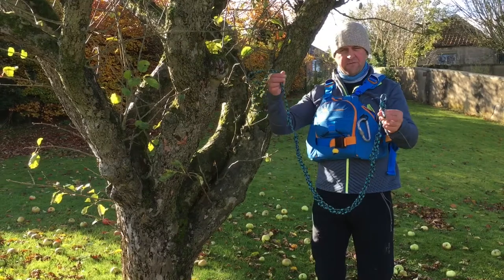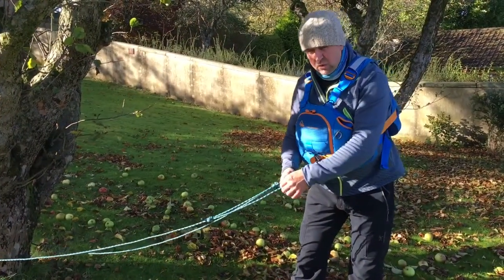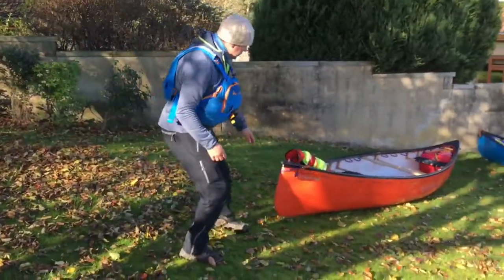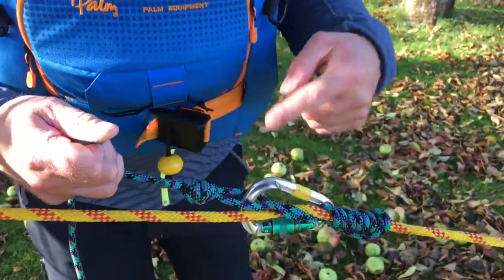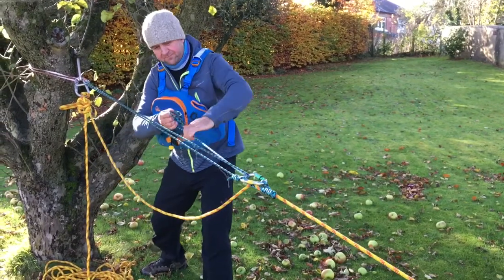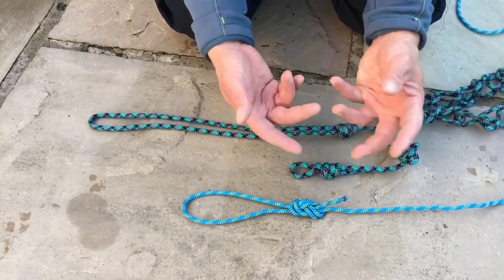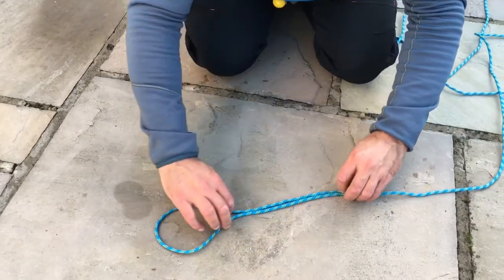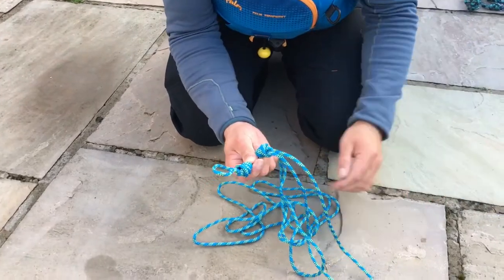Rescue Cordlette for Paddle sports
Carrying rescue kit in our buoyancy aid or PFD that’s multi purpose and compact is a great idea.
Here’s a useful video on something I carry on me all the time, with some of the simple uses and of course how to tie a Paddle Sports Rescue Cordlette.
If you have any other ways to use it please ping me a message or drop a video.